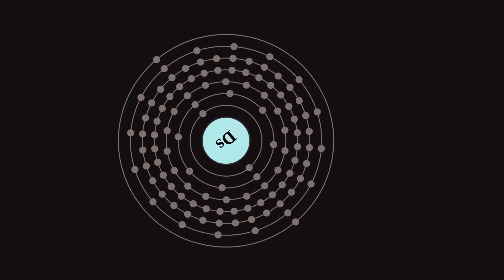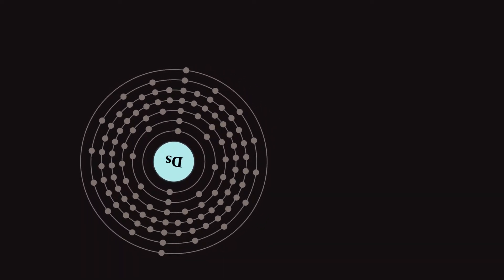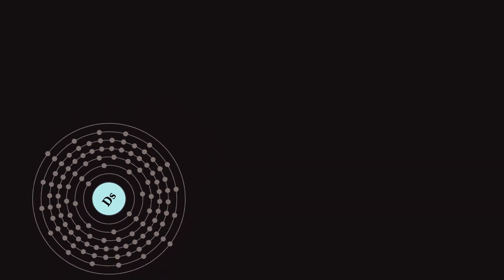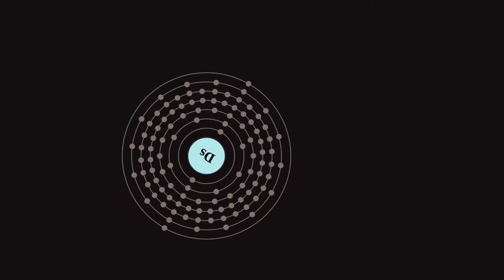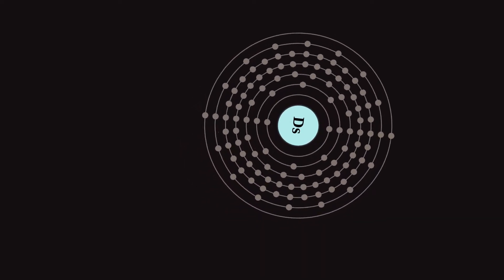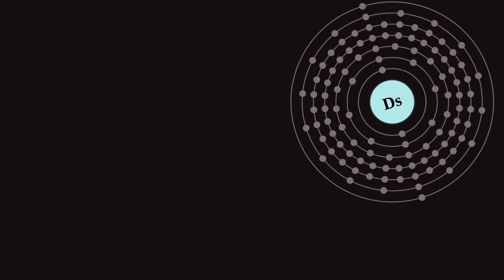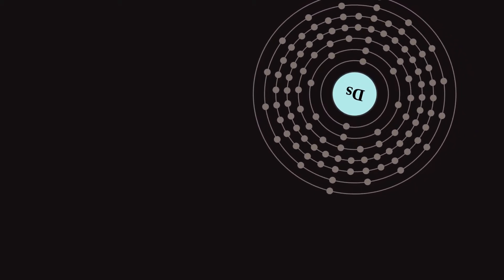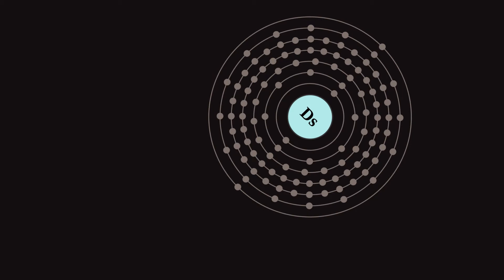What is DARMSTADTIUM?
Darmstadtium is a synthetic chemical element with symbol D s and atomic number 110. It is an extremely radioactive synthetic element. The most stable known isotope, darmstadtium-281, has a half-life of approximately 10 seconds. Darmstadtium was first created in 1994 by the G S I Helmholtz Centre for Heavy Ion Research near the city of Darmstadt, Germany, after which it was named.

In the periodic table, it is a d-block transactinide element. It is a member of the 7th period and is placed in the group 10 elements, although no chemical experiments have yet been carried out to confirm that it behaves as the heavier homologue to platinum in group 10 as the eighth member of the 6d series of transition metals. Darmstadtium is calculated to have similar properties to its lighter homologues, nickel, palladium, and platinum.